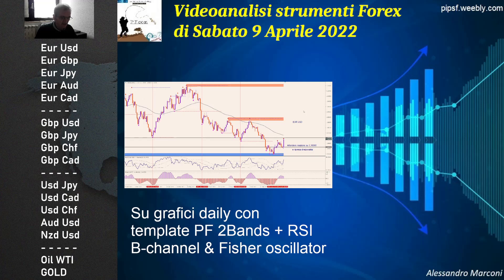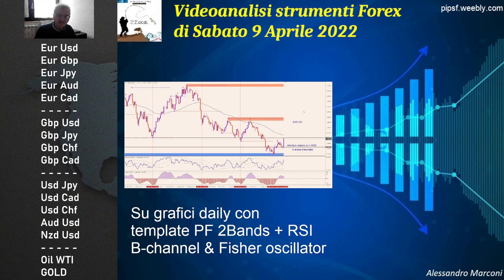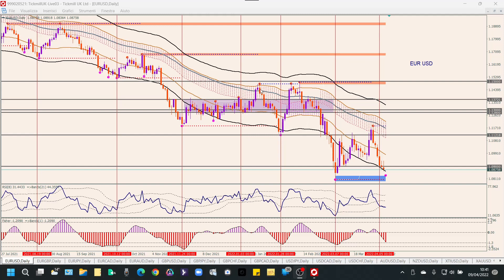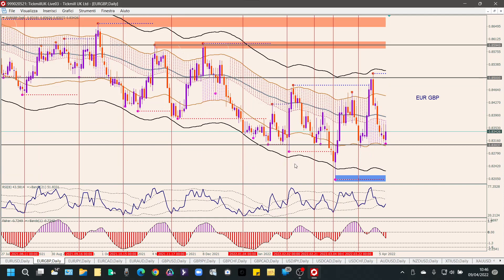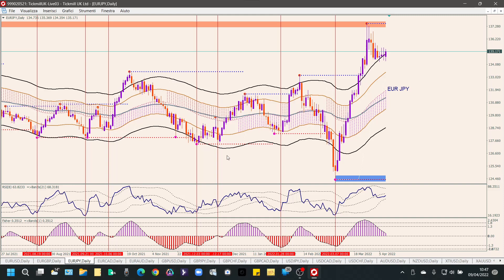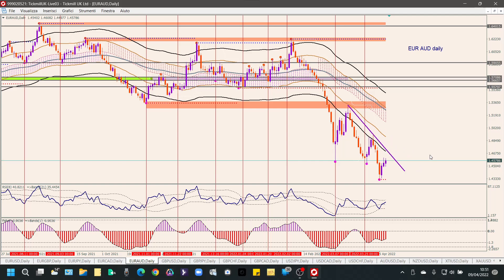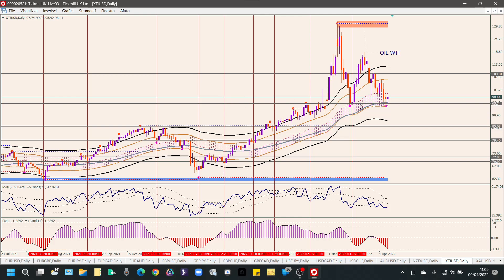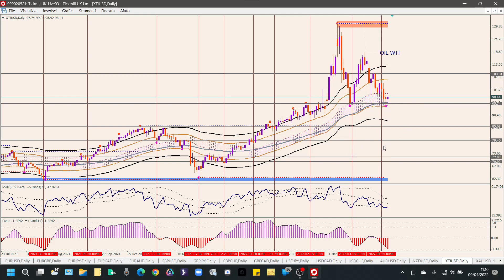Videoanalisi Forex del sabato 9 Apr 2022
Solita videoanalisi del fine settimana di strumenti Forex + Oil WTI + Gold + Dax.